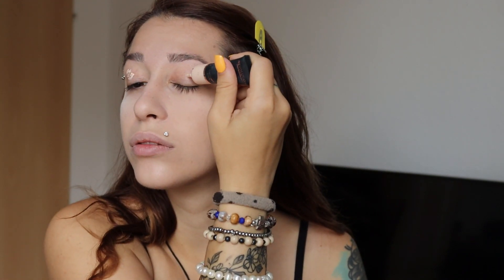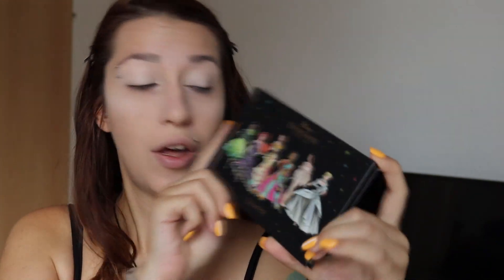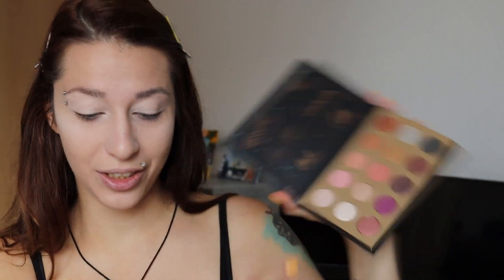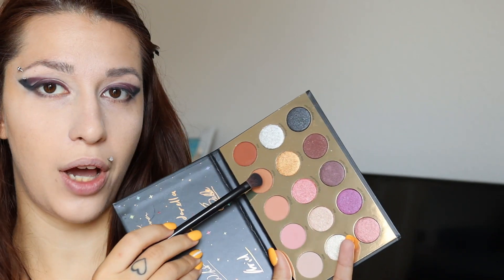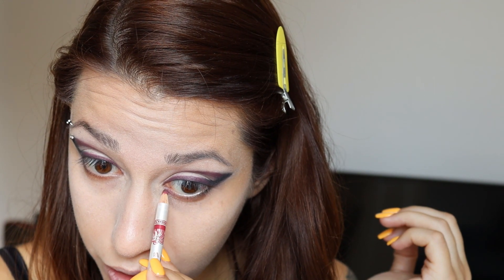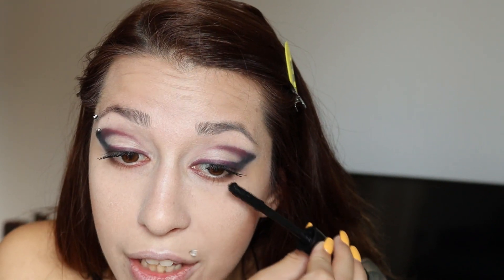Smokey Ombre liner tutorial | LINA LOOP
Soooooo.. I wanted to create a different look in this video... Something more Queen-Bad B***h Makeup Look 👑 And so here you go! This is my B hy Look 😅🔥

☆ I USED ☆

🌈 Kisses ☁️